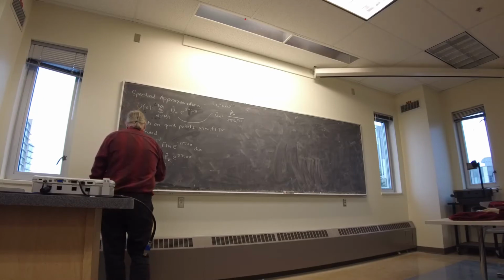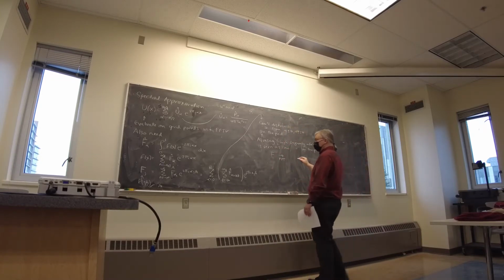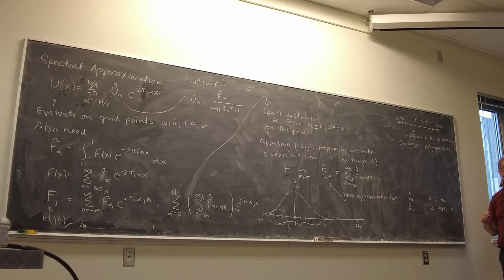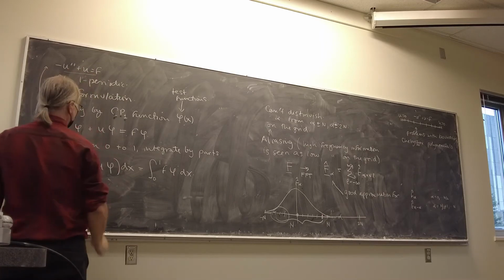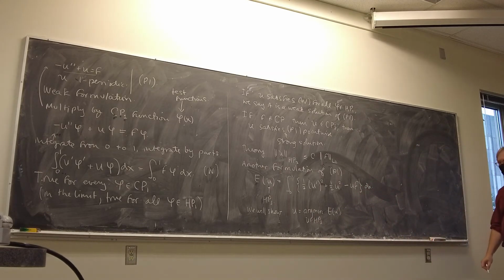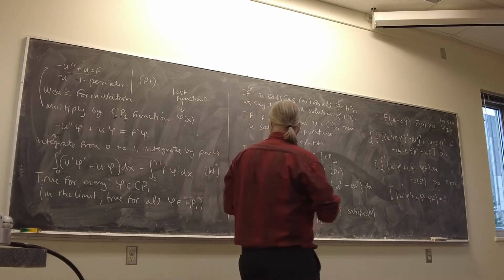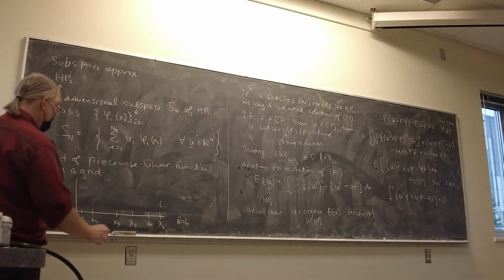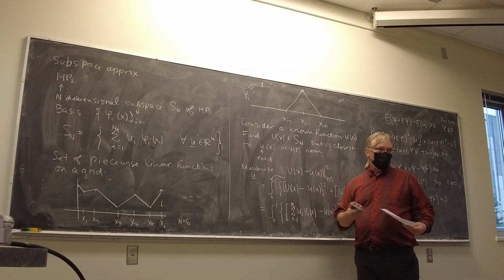UBC Math 406 2021 Lecture 10: Spectral Approximation, Weak formulation